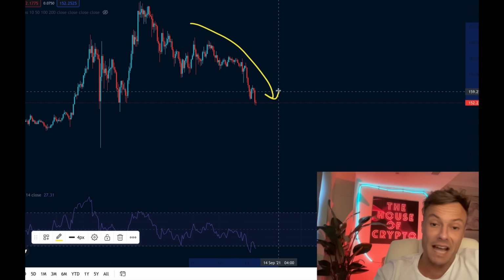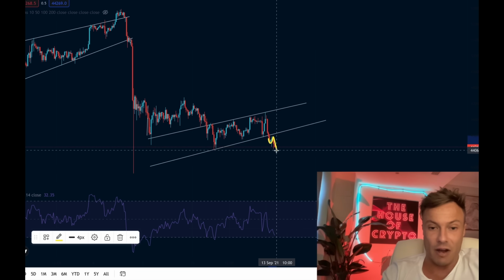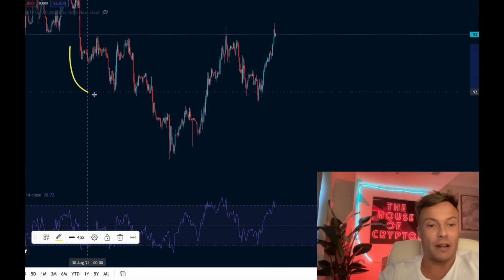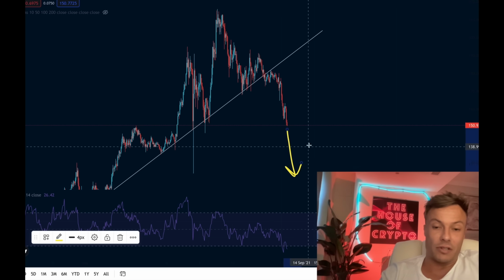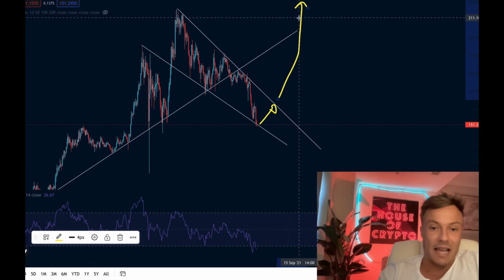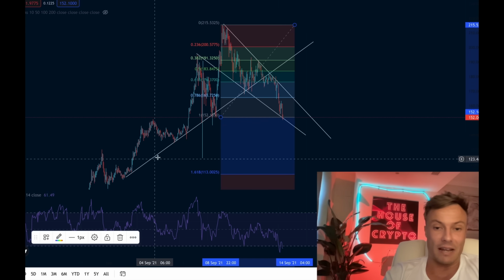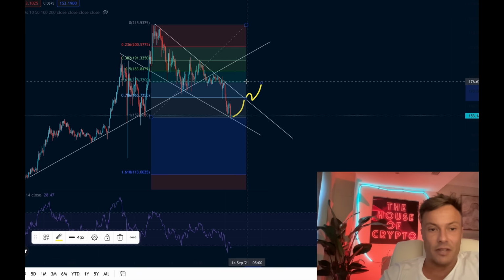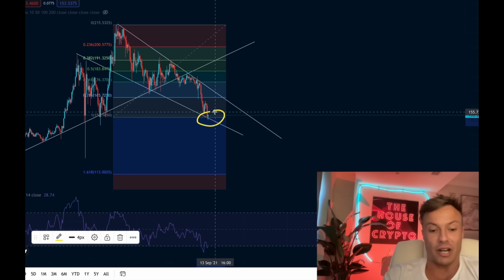Solana Crypto Price Prediction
Solana Sol and the rest of the crypto market have taken a tumble, can this one thing save the Solana Price from a huge dump?!

In today's solana crypto price prediction we will look at solana chart analysis as well as the bitcoin chart and the USD - DXY which is showing something concerning for all crypocurrency right now.

THE HOUSE OF CRYPTO VIDEO FOR YOUTUBE - *LINK*